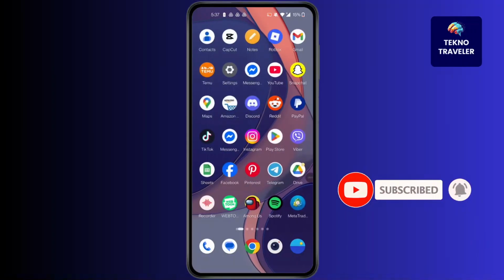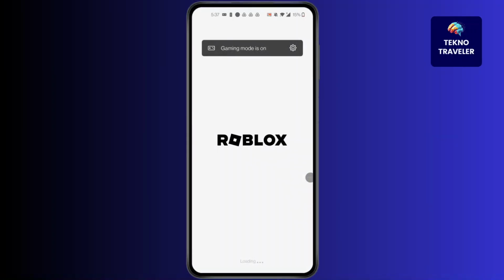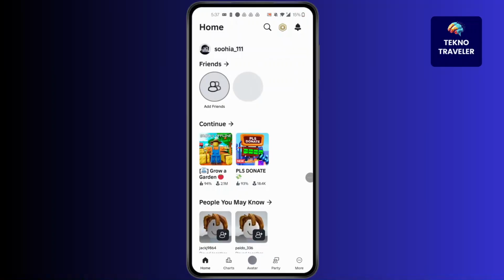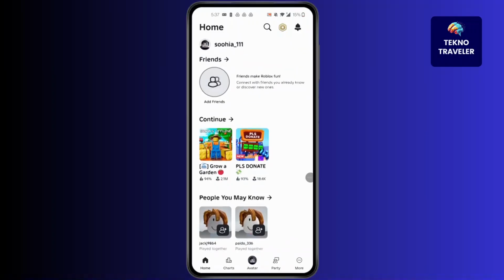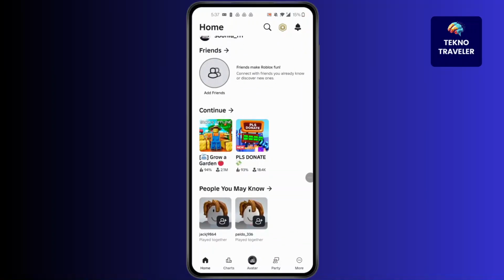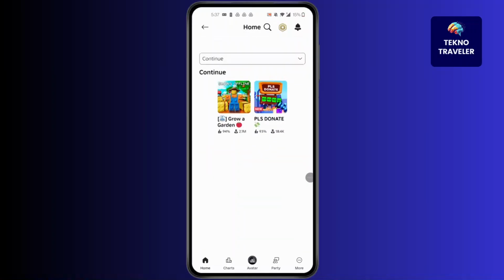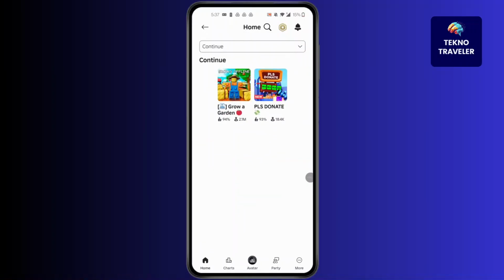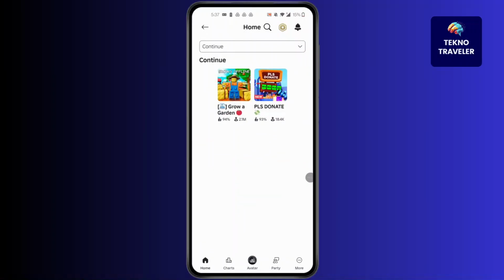How To See All Games You Have Played On Roblox Full Guide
Welcome to our step-by-step tutorial on "How To See All Games You Have Played On Roblox Full Guide"! If you're wondering how to find the list of all games you've played on Roblox, whether on desktop, mobile, or tablet, this video is for you. We’ll show you how to view your Roblox game history, revisit recently played games, and manage your favorites easily. Whether you're a seasoned player or new to Roblox, these tips will help you stay organized and enjoy your gaming experience even more.

What You'll Learn:
– How to see recently played games on Roblox
– How to view your full Roblox game history
– How to access your previously visited games on PC or mobile
– How to find games you forgot the name of on Roblox
– How to check your favorites and visited games list
– How to manage your Roblox profile game history